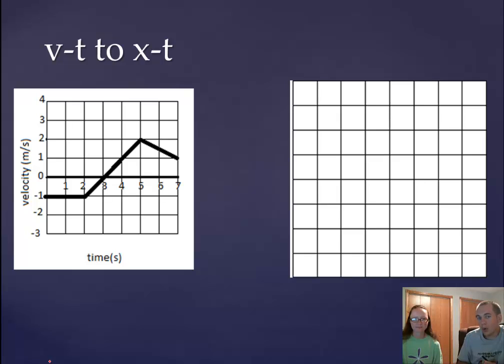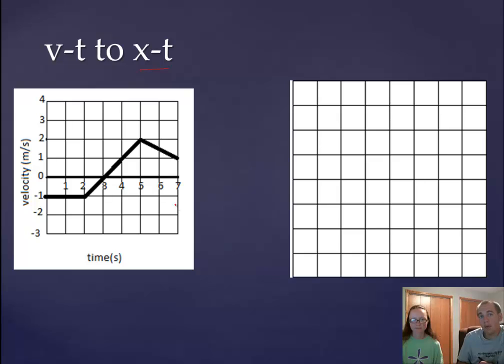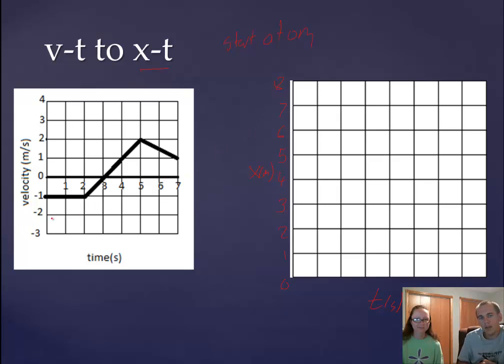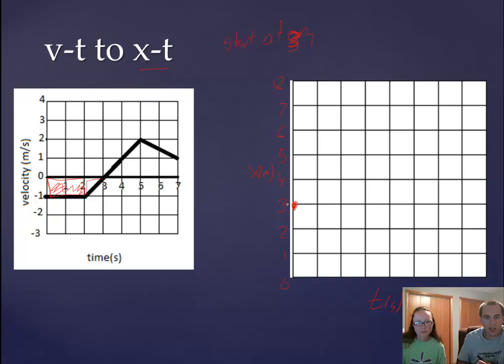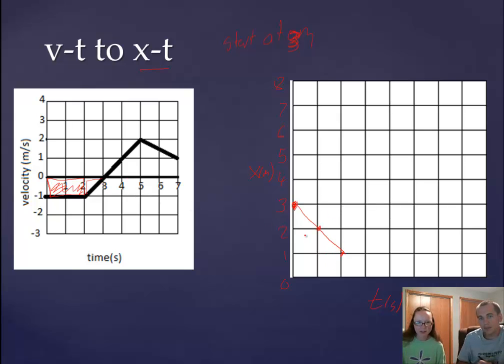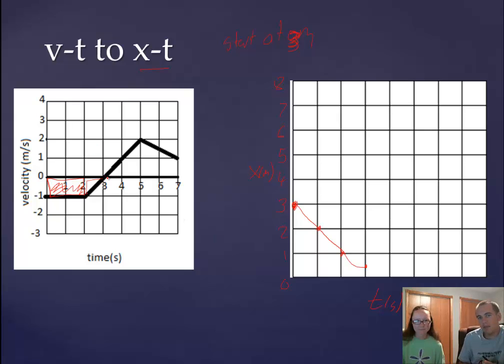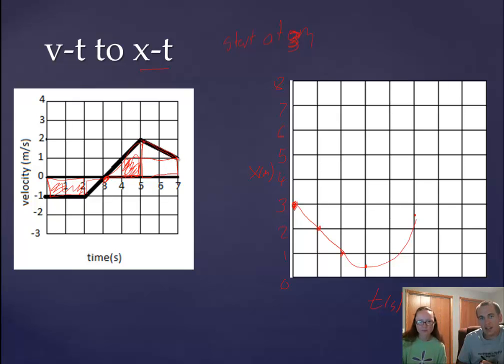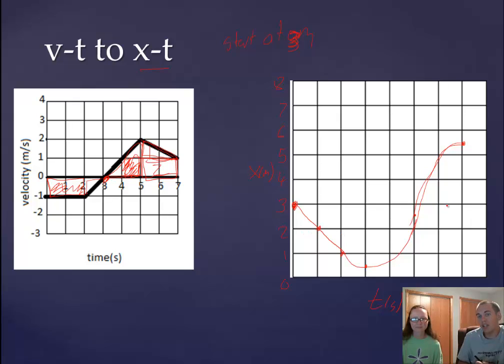2.4C v-t to x-t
The v-t graph from 2.4B is used to create its corresponding x-t graph